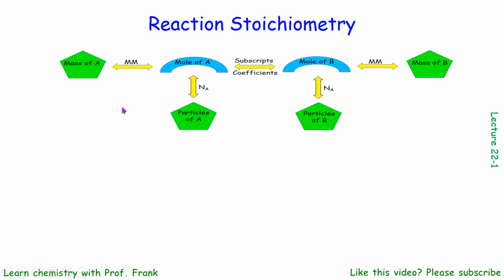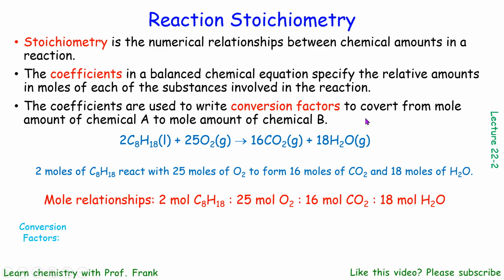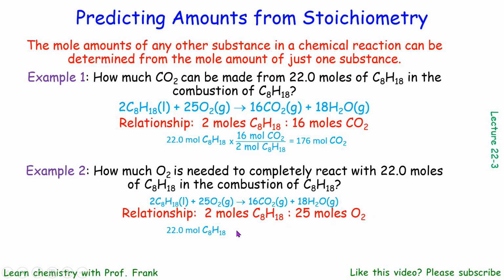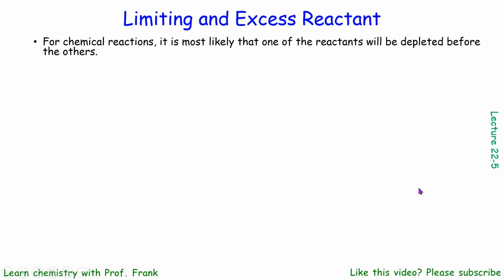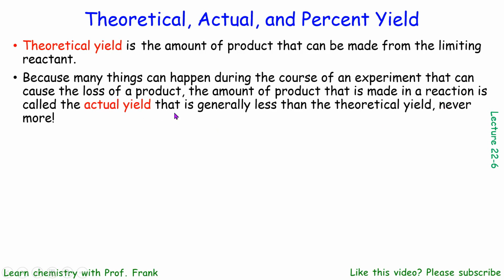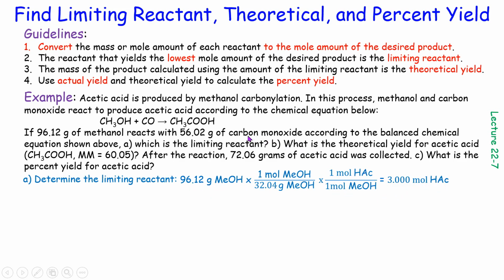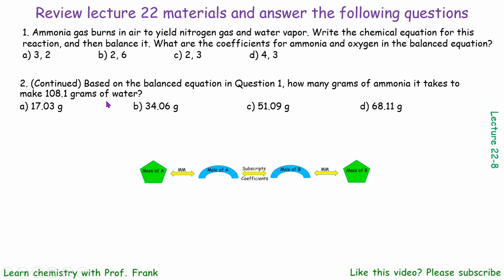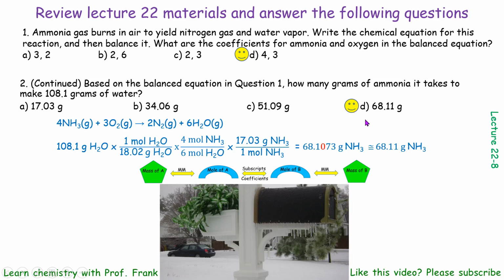General Chemistry Mini Lecture Series - Lecture 22: Stoichiometry